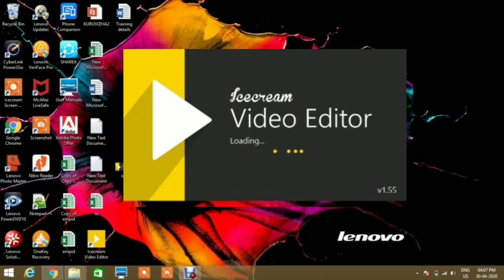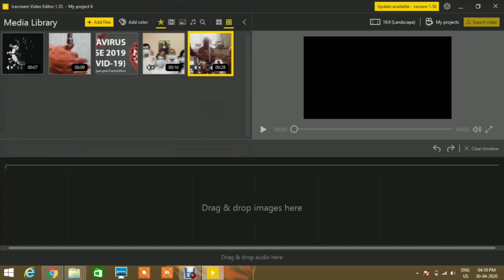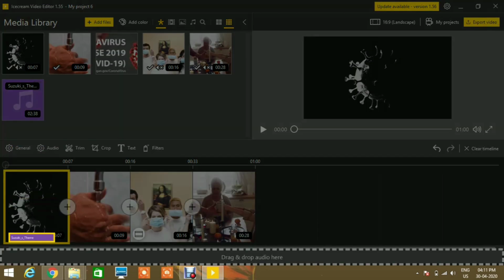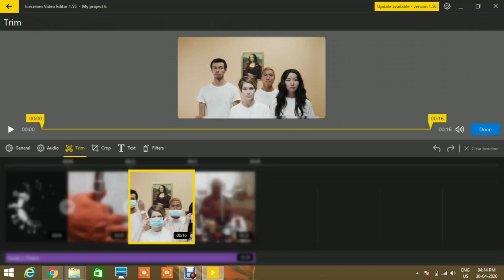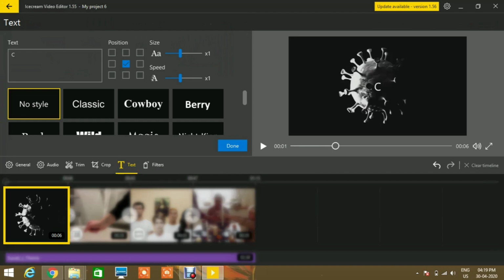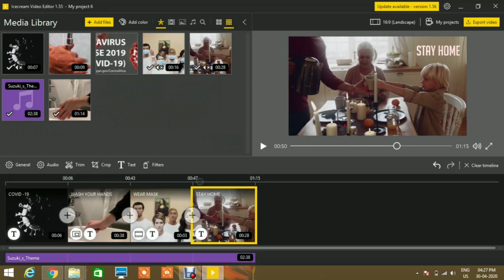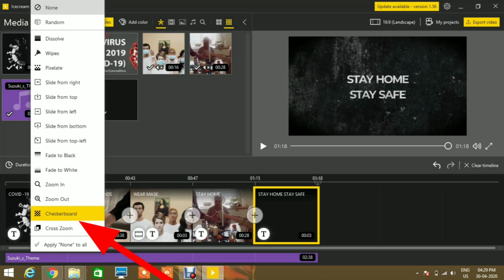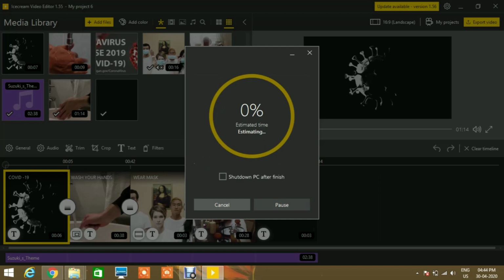Best free video editing software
Best free video editing software and no water mark . This software is very easy to use.  Here I am editing one video with this software icecream video editor.

Please click the below link to download the icecream video editor software free
If you are a beginner. you are going to edit a video use this software this is very easy and make editing quickly.
you can also export high quality video, 4k ultra video.